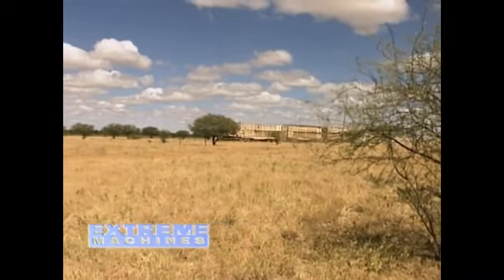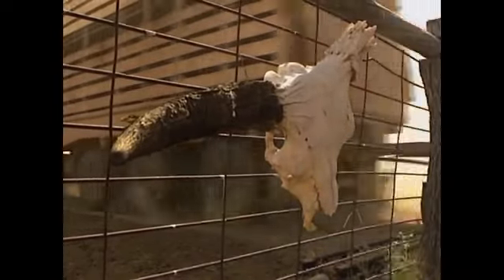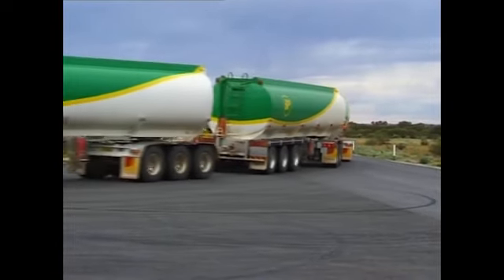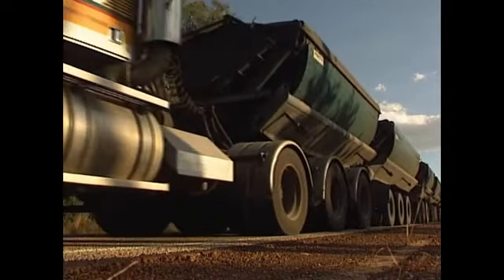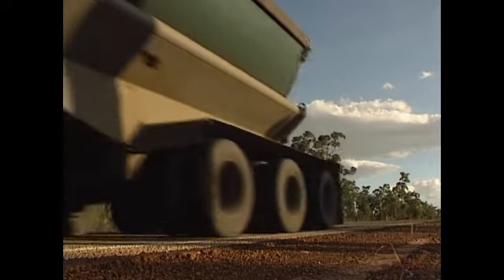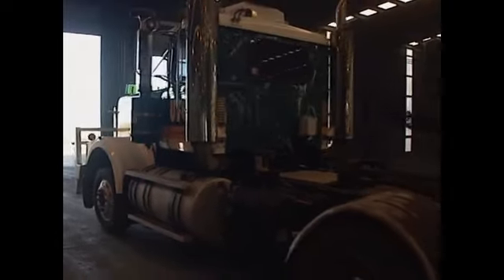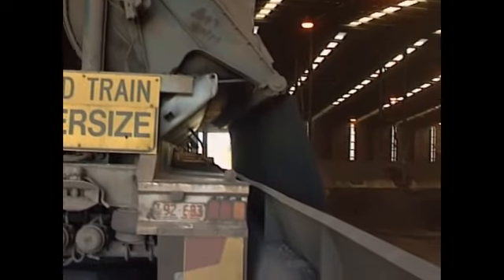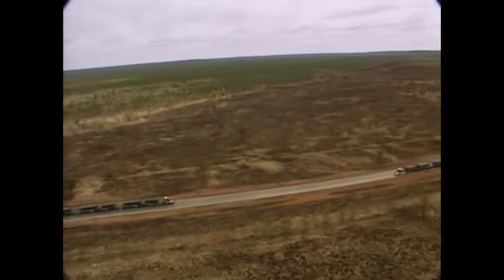Longest Truck in The World - Road Train in Australia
Australia - a country road trains. In the Australian outback, where for hundreds of kilometers around you to meet a couple of other cattle-farms, or "stations", as they call them, train - a vital necessity. After all, in order to deliver the goods to the destination of the train, the owner, such as a sheep station would have to get their living from the load to the nearest railway hundreds of kilometers.
Road trains - powerful trucks, which stretches for two, three (and sometimes more) of huge trailer, capable in a matter of days to cross the Green Continent, connecting the country's states and territories.